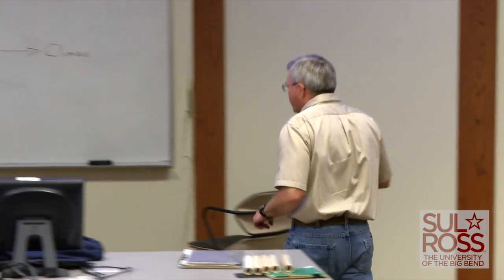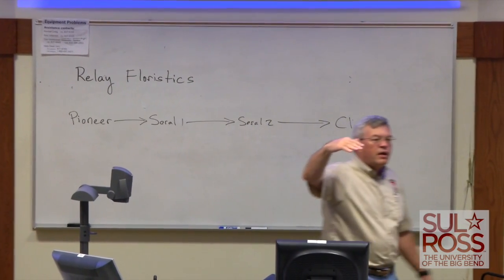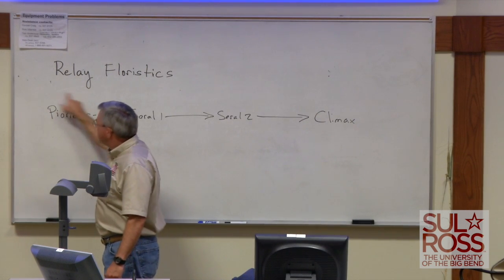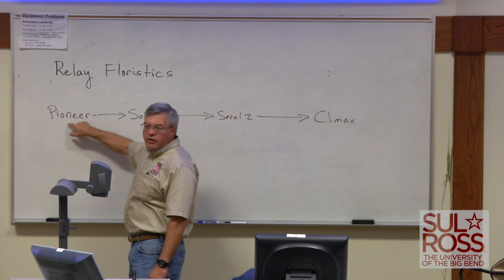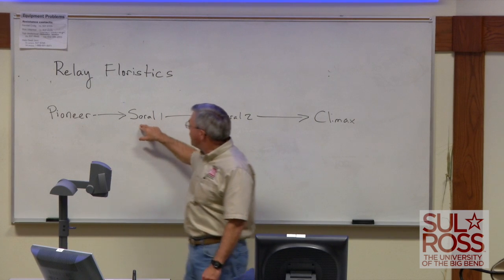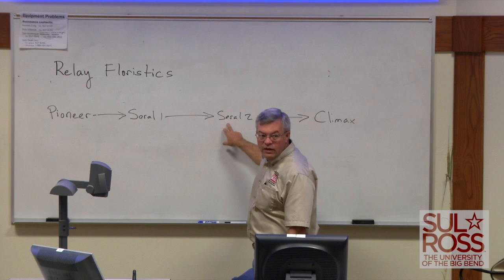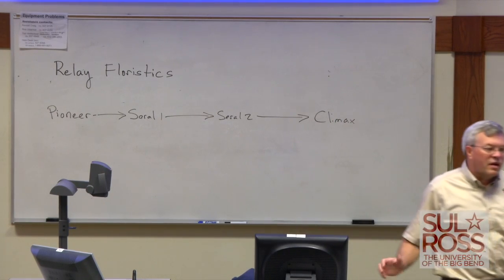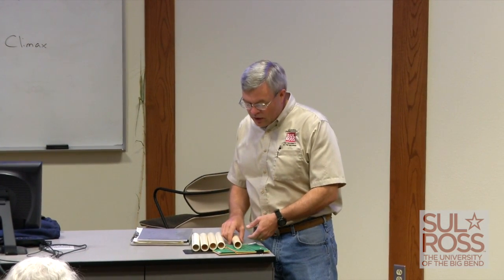Dr Kinucan''s Class Activities